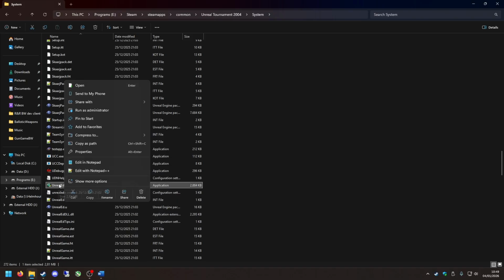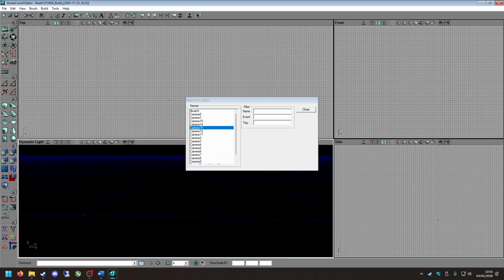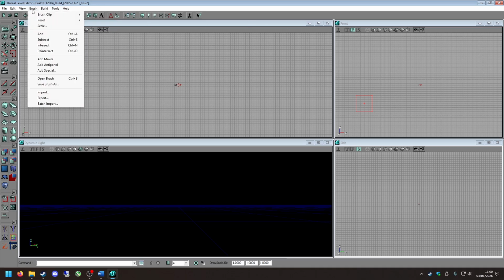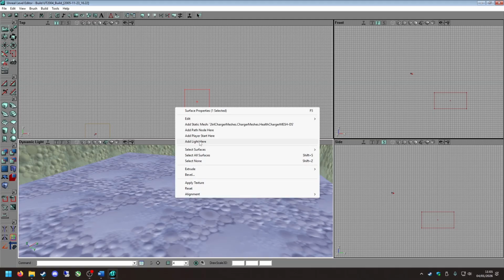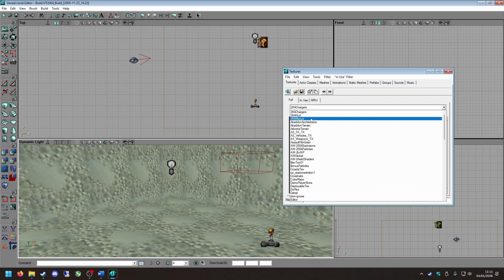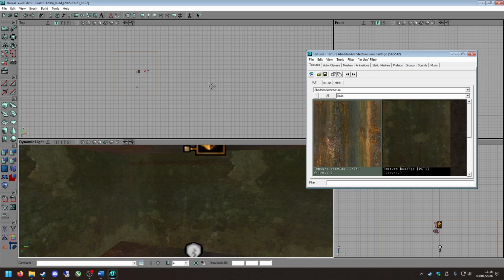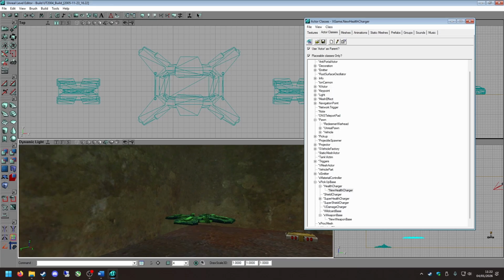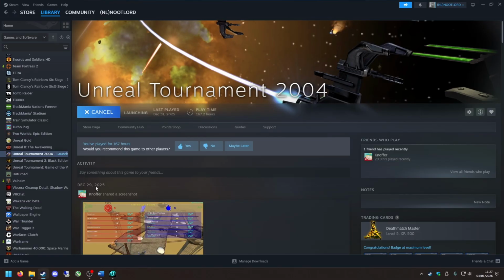UT2004 Mapping tutorial #1 Basics of creating a level